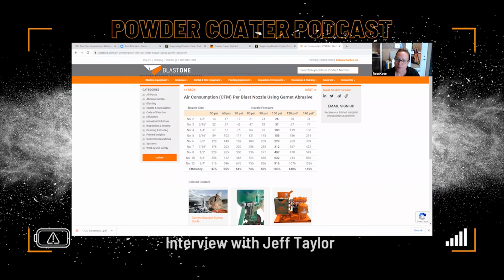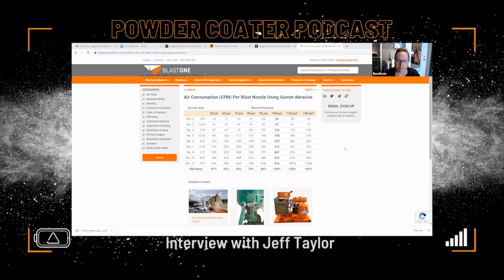Episode 31- Hey Dude What Size is Your Nozzle?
Getting into powder coating takes money. But should you budget more for your sandblasting equipment than you think? How important is CFM in relation to nozzle size? Before you go comparing yourself to the next guy, Jeff Taylor, our resident blasting expert is back. In his 3rd podcast with us, we’re looking for the sweet spot to achieving the perfect air and cover the dangers of beryllium exposure.

Plus we’re giving away Blast One’s Exclusive Surface Prep Guide as a bonus to the first 10 followers who sign up to become an Avid listener on the podcast.
Get ready to level up your powder coater game!

Become an AVID LISTENER get the bonus guide!

Free! Get Vault Access from RossKote